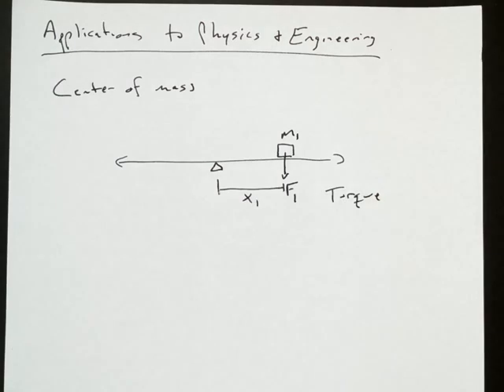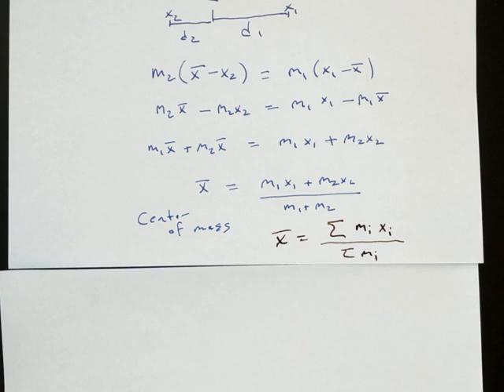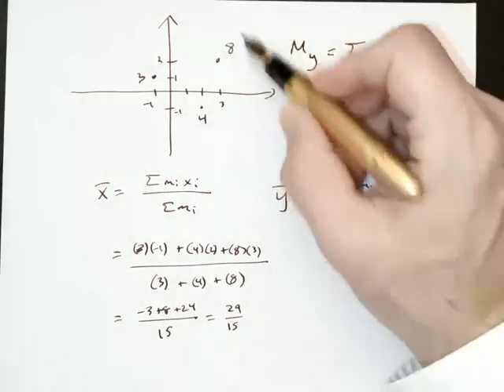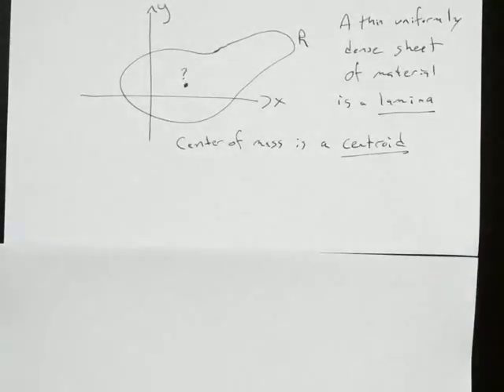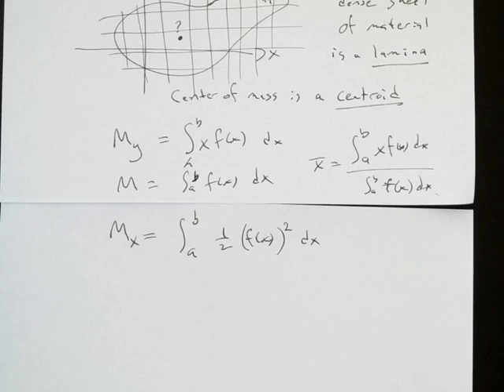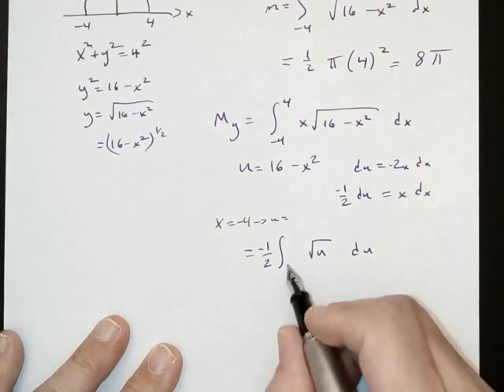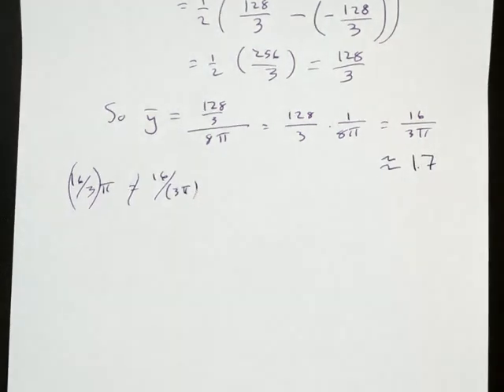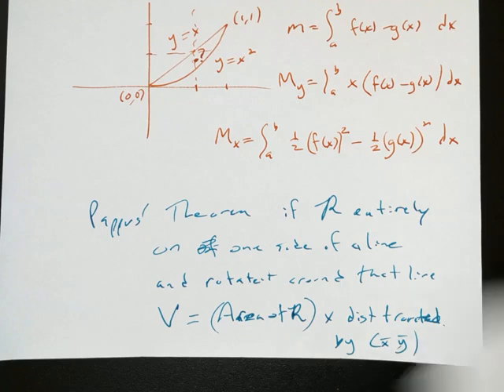SMA140 09252024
Class recording for SMA140 Calculus 2 for Wednesday September 25, 2024